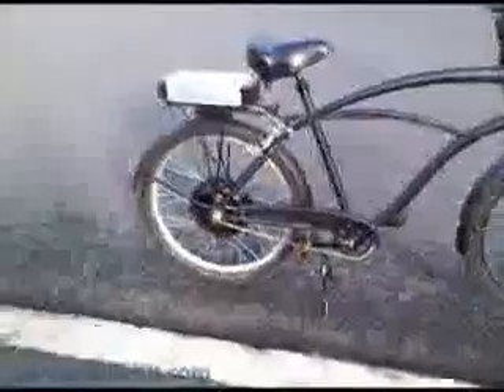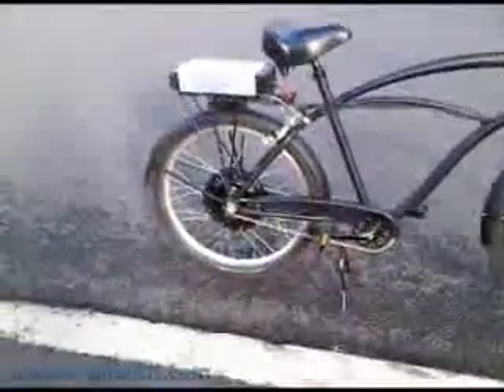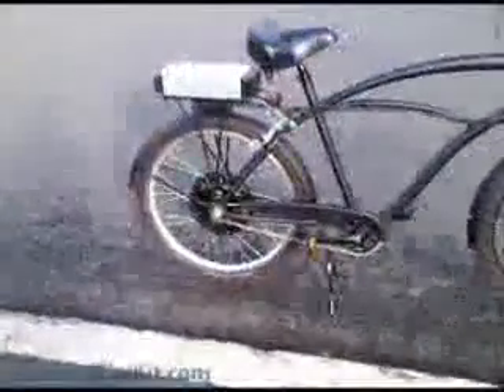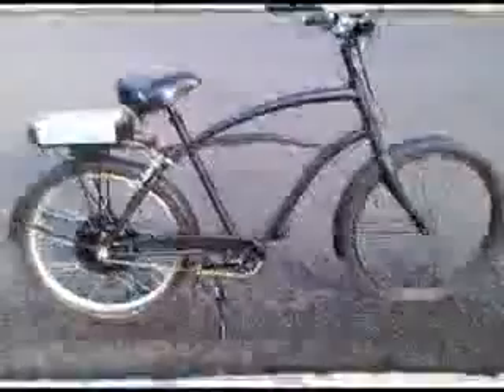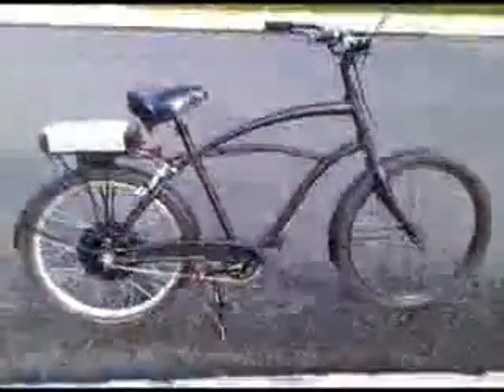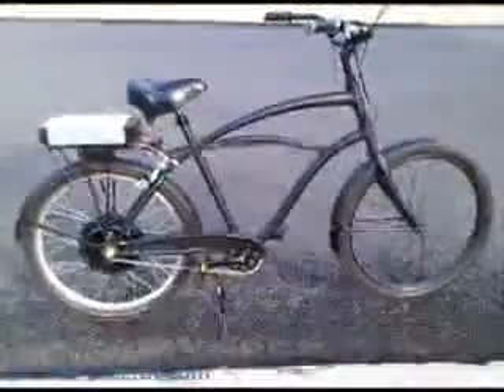E-BikeKit Hill Test. Geared vs. Direct-Drive Hub Motor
- E-BikeKit Hub Motor Hill Comparison test. E-BikeKit 350w Geared Motor is tested up hill at 36 volts and then the E-BikeKit 500w Direct-Drive Motor is tested on the same hill. The rider is 225 pounds.

The end result is that the 350w geared motor will provide about 40%-50% assistance and the direct-drive hub motor is about 20% more powerful. Both hub motors provide significant assistance but do require the rider to pedal.